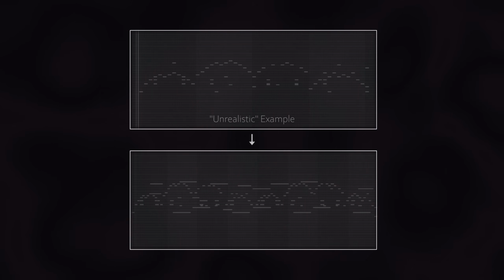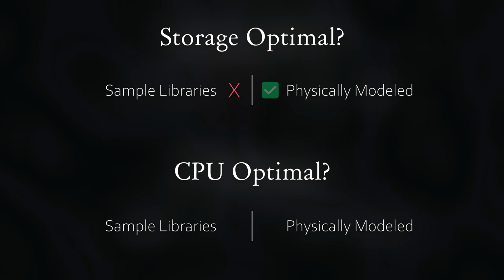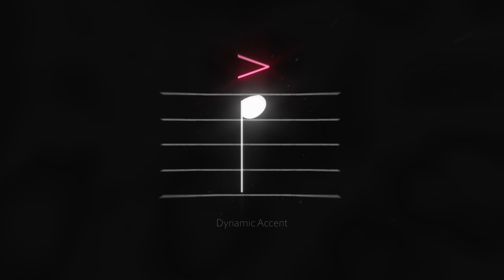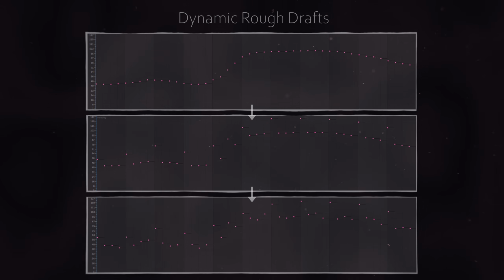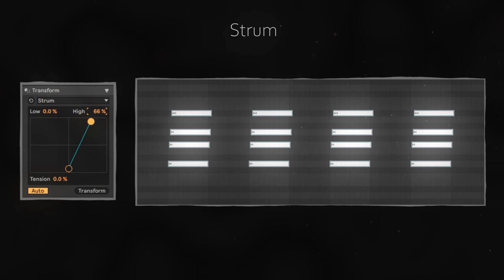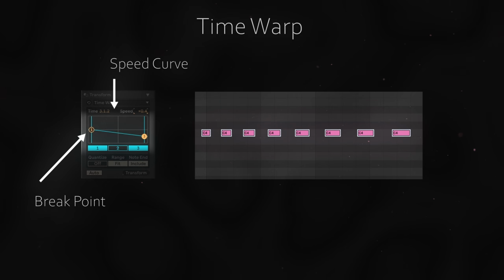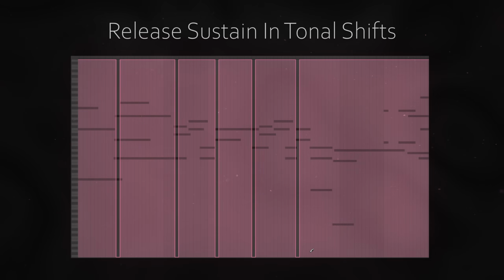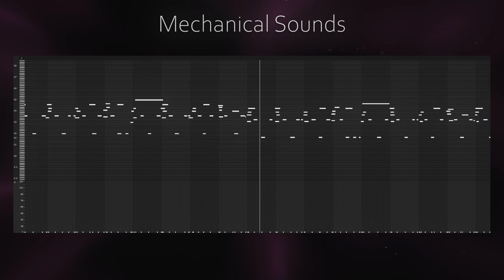How To Write Realistic Piano MIDI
Writing realistic piano can be a challenging and extensive process. This video aims to equip composers with the tools and concepts that make MIDI writing more effective for depicting realism, while additionally providing creative tips.

TIMESTAMPS
0:00 - Introduction
1:27 - Digital Pianos
4:18 - Dynamics
10:28 - Articulation
13:19 - Timing & Tempo
16:06 - Piano Pedals
19:03 - Post Tips
20:26 - Outro

SONGS USED
Ravel - Sonatine No. 1
Lukasipo - crasy_mode (unreleased)
Debussy - Passipied
Ravel - Le Tombeau de Couperin, Prélude
Debussy - Arabesque No. 1
Lizst - Consolation No. 3
Rachmaninoff - Barcarolle
Lizst - Les Cloches de Geneve
Amfivolía - Quanta

Special thanks to friends, Lukasipo & AWTP for offering feedback before release

If you want to get in contact with me, you can do so via Email!

/•Í•\